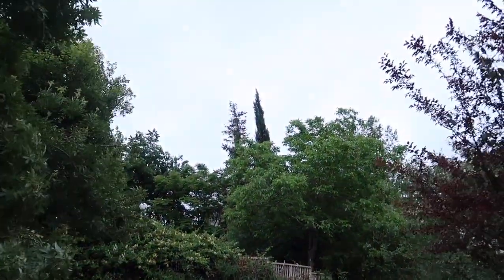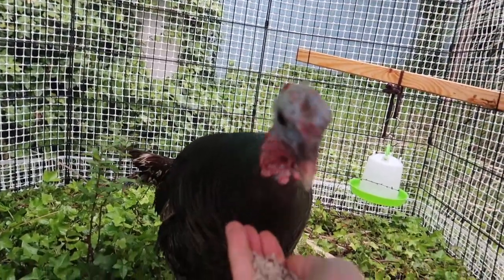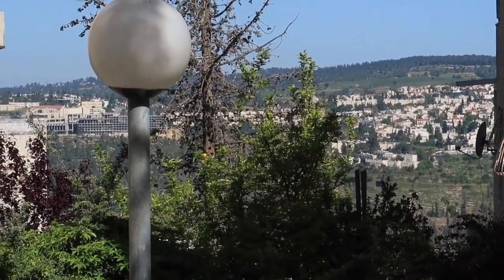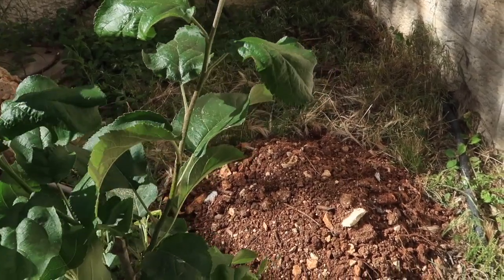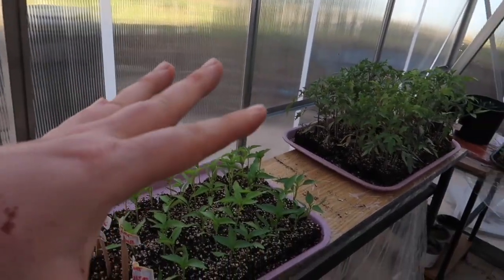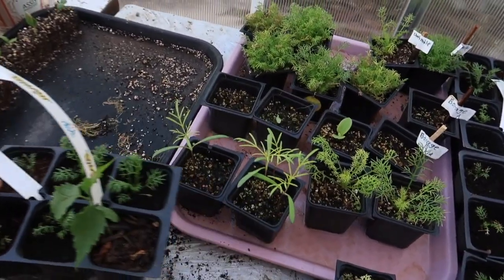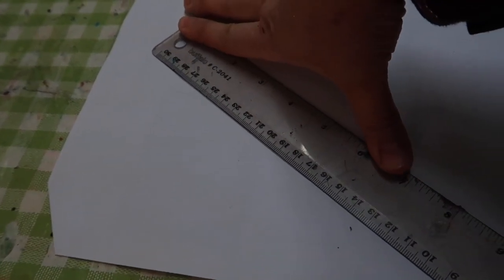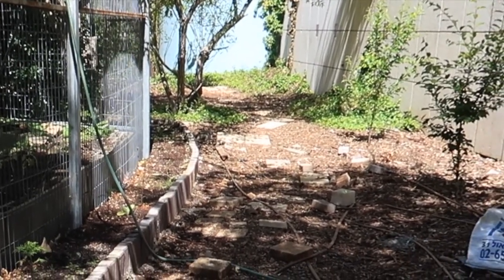Vlog #34 oops i didnt know that!!!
Vlog #34 oops i didnt know that!!! In judiasm there is a whole talmudic tractate that deals with gardening and planting. We are lucky to have this ancient indepth knowledge guide us.  Connecting us to our land and heritage all the whilst 'just planting ' my personal garden.  This tractate also deals with making blessing on our food.  setting aside parts of your field and yield for those less fortanute.  I find the simple beuty of the painted picture  'or written word'   thought provoking and  that my forefathers  appreciation and understanding of  agriculture that they felt compelled to write these laws for theyre  offspring hundreds of years later is inspiring.